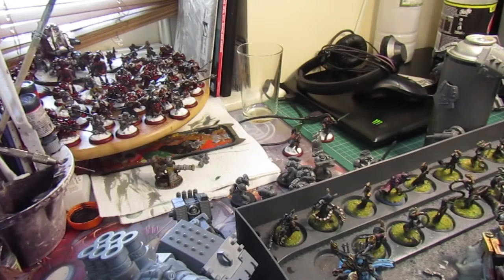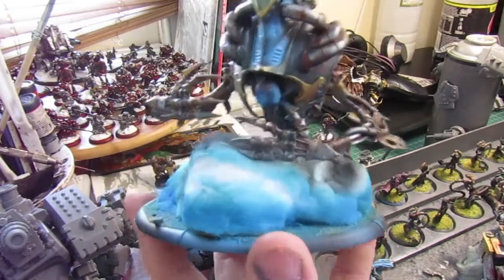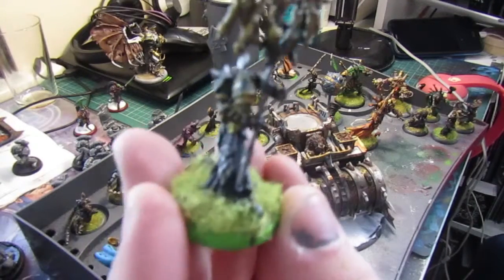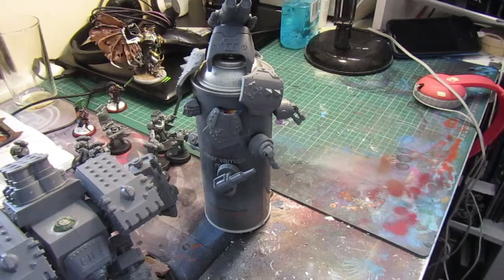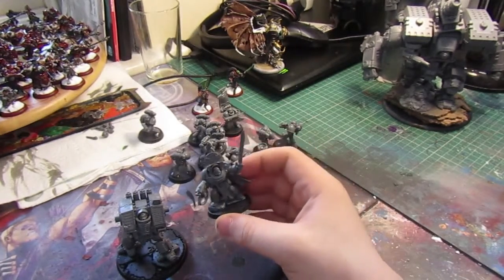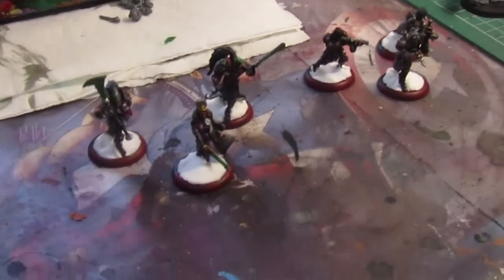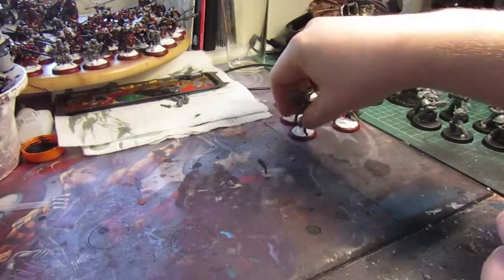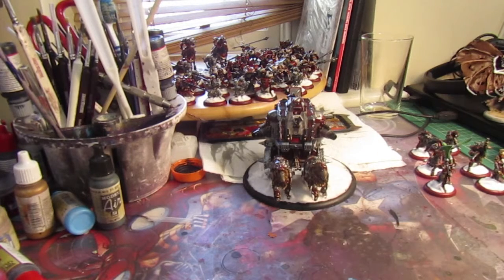Whats On The Desk Nov 1 - Khador, Cryx and More Marines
Few more khador bits finished, majority of the cryx and the sons of medusa marines have arrived and been assembled.